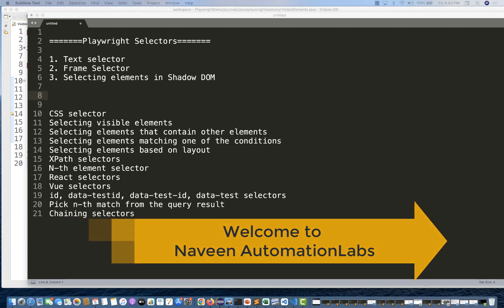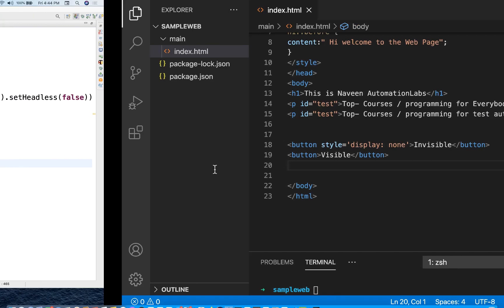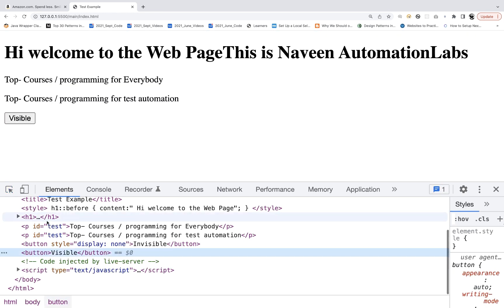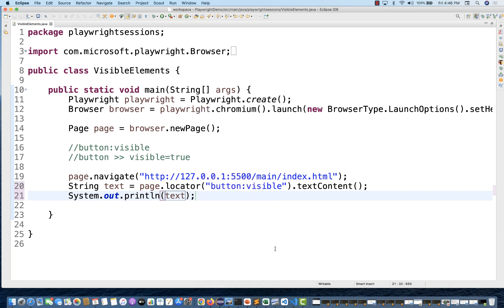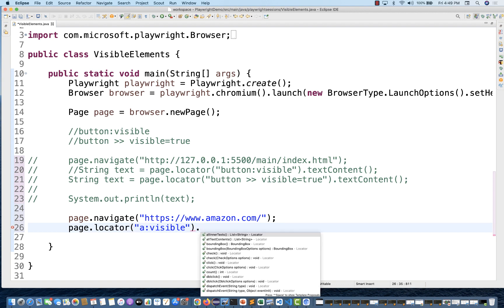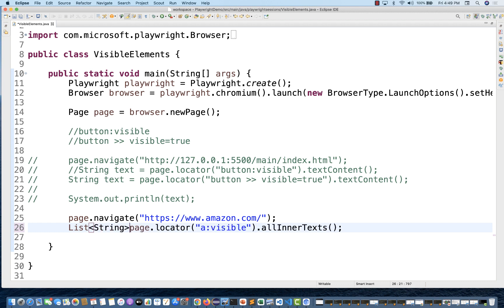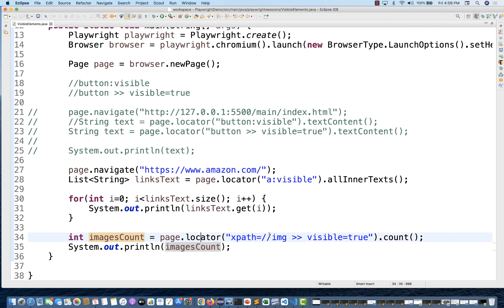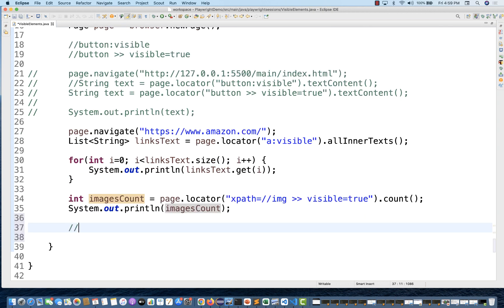#13 - Selecting Visible Elements in Playwright | Playwright with Java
In this video, I have explained how to select a visible element.

There are two ways of selecting only visible elements with Playwright:

:visible pseudo-class in CSS selectors
visible= selector engine

Naveen AutomationLabs Paid Courses:
GIT Hub Course: